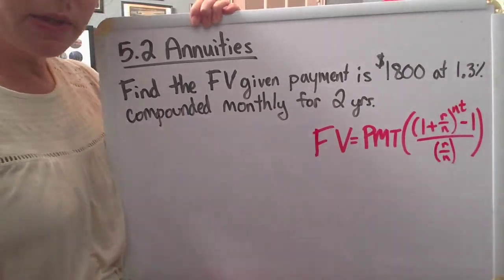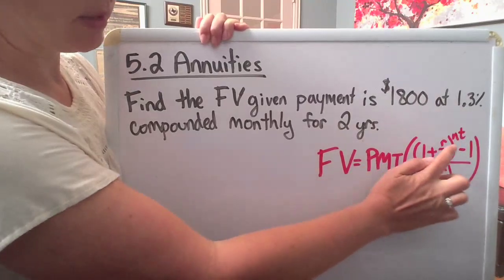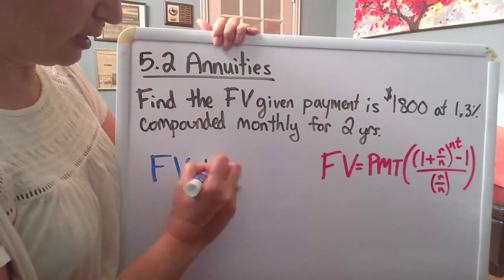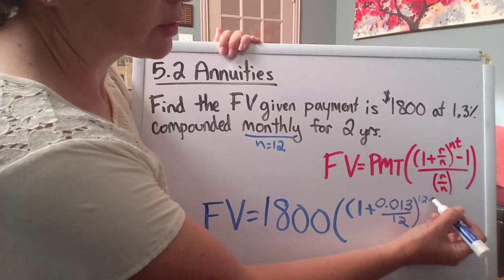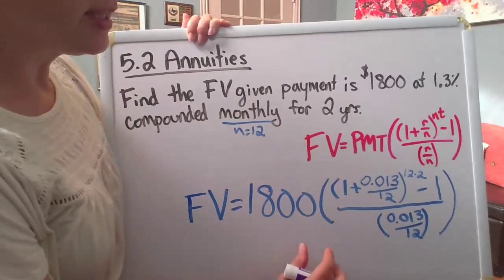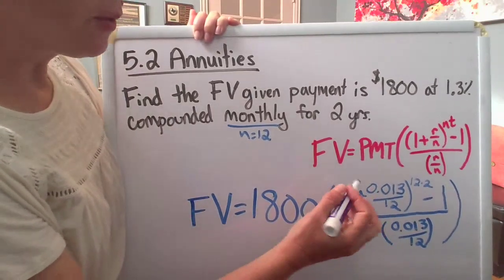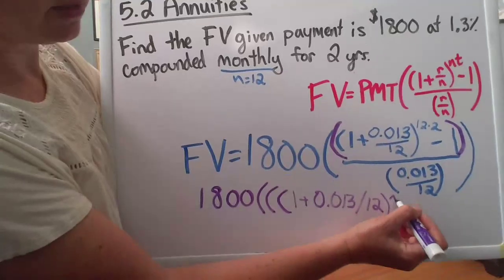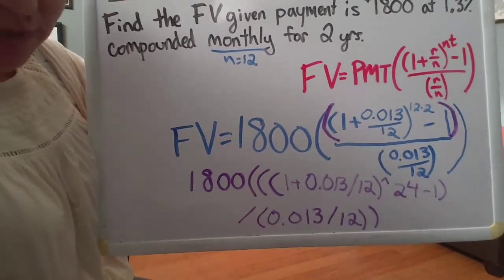Future Value of Ordinary Annuities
I go over my version of the Future Value of an Ordinary Annuity equation and how to best type things into a calculator.